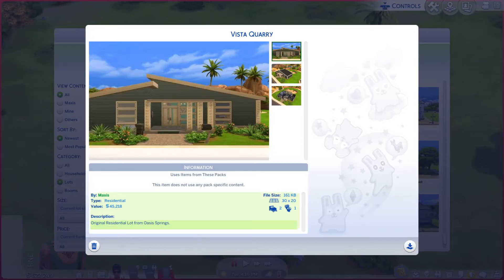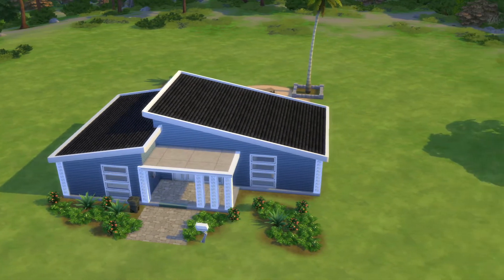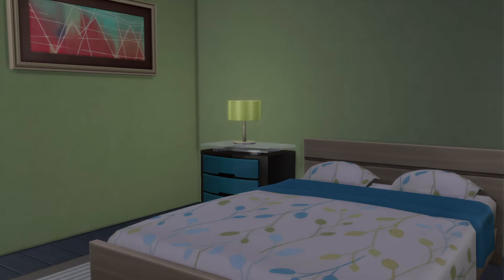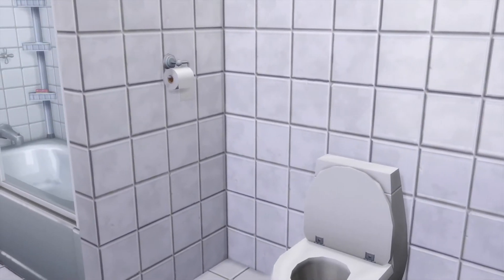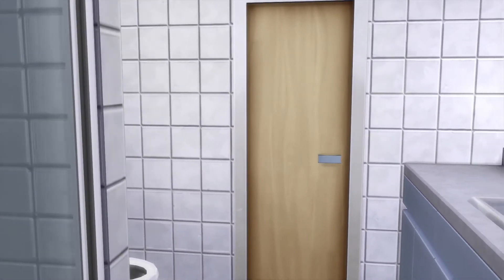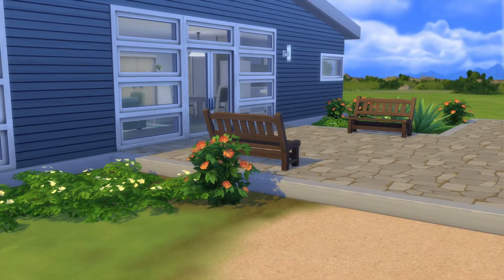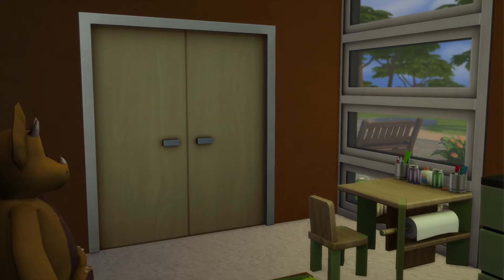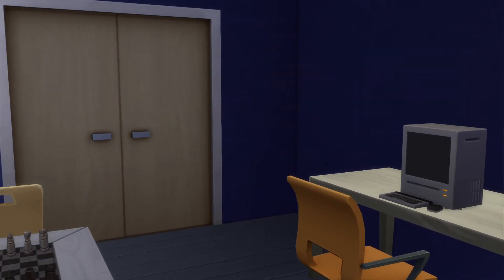The Sims 4 Maxis Lots ep# 14 Vista Quarry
Id- Maxis
Lot- Vista Quarry